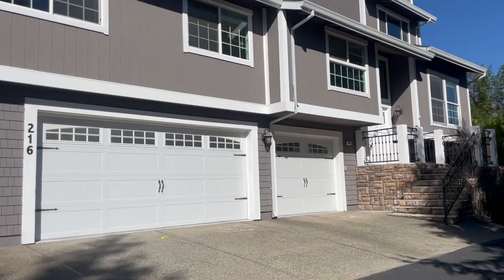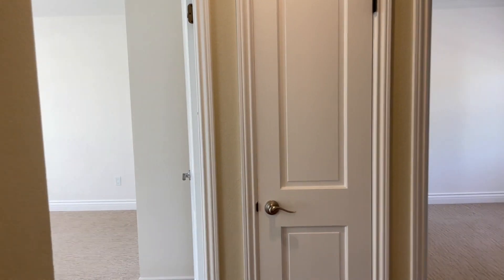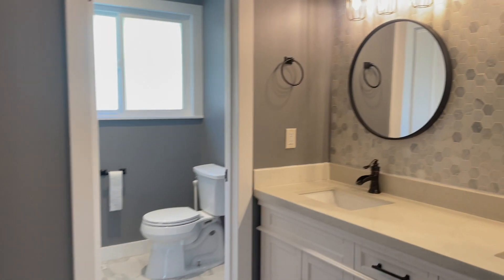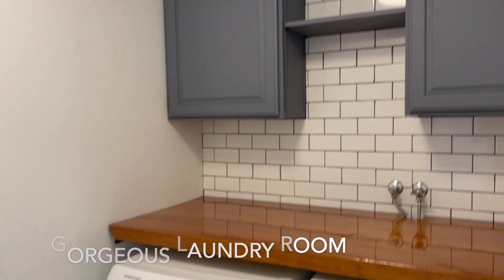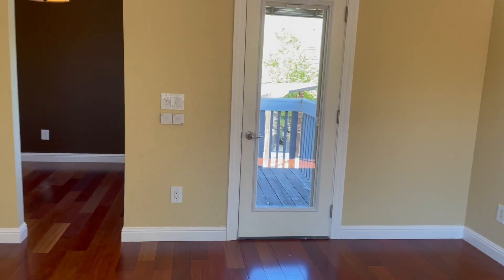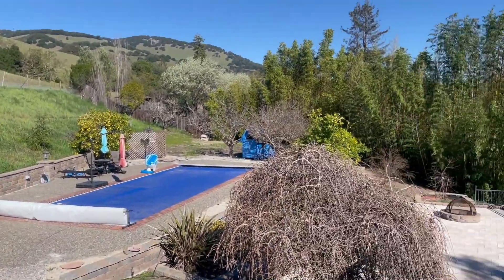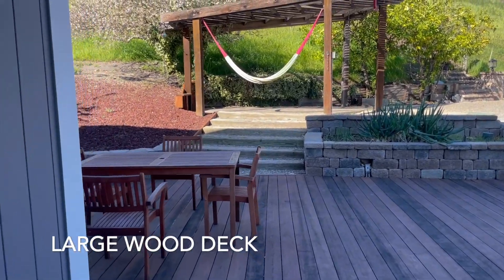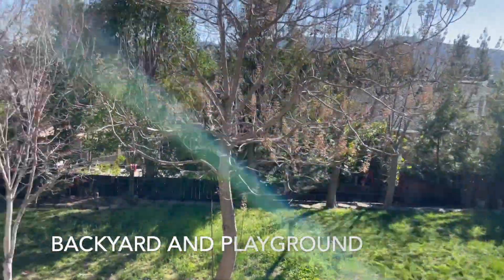216 San Ramon Way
Backing up to Mt. Burdell and it's numerous hiking trails, this 5BD/2.5BA features ~3200sf of living space and over a half acre of amazingly crafted outdoor entertaining space. Located just off San Marin with easy access to local shops, restaurants, and walkable to San Ramon Elementary and San Marin High School. Available now for 12mo lease.

Up the stairs from the main entry is the modern kitchen with stainless steel appliances, electric cook surface and large breakfast nook. Near the kitchen is a pantry with plenty of space and a separate half-bath. Off the kitchen is a dining room which opens to the family room with it's wood-burning fireplace. Wood flooring is found throughout with many exit's to the home's amazing outdoor entertaining space. A separate den is available for additional television or entertaining space.

On the top floor is an expansive primary suite featuring formal entry and skylight as well as a balcony overlooking the property. The en-suite holds a large walk-in closet with organizer, single vanity with plenty of storage, and a standing shower. On the main floor are 3 bedrooms, each large enough to easily hold a queen mattress with closet organizers. There's a stylish full bath with a quartz countered dual vanity, marble flooring, and shower over the tub. There is also a stylish laundry-room, straight out of HGTV. The 5th bedroom is on the ground floor and would also make an excellent TV room with a built in entertainment center and French doors leading out to the yard.

The outdoor space needs to be seen to be believed, a complete rarity for Marin and absolutely spectacular. There are fruit tree's a plenty, the large pool features a retractable cover and attached spa, separate playground as well as yard space, and it backs up to the Mt. Burdell Open-space giving access to some of Marin's best hikes directly from the backyard. You'll also find a playground, large entertaining patio with fire pit and a separate covered area, the perfect place for al fresco dining. This enclosed backyard was made to entertain!

Amenities: 3 Car Garage, A/C, Pool, Laundry Room, Playground, Access to Hiking.

Located just down San Marin this property is the perfect compound. Easy access to nearby shops and groceries and backing up to Mt. Burdell with all of the hiking it contains. You aren't likely to find a better outdoor space anytime soon and the house has a tasteful finishes throughout.

Sign up to get HOT new rental listings from our team direct to your inbox each week!!

ANIMAL POLICY: Pet may be considered on a case-by-case basis for well-qualified applicant(s) unless otherwise noted. Pet Application and monthly Pet Admin fee for approved pet(s) are required unless otherwise noted. Monthly pet admin is $60 per approved cat and/or $100 per approved dog unless otherwise noted. Assistive animals are always permitted and are approved with legal documentation. No Pet Admin fee applies for Assistive animals. Individual terms may vary based on property and management options; pls inquire.

ADDITIONAL TERMS: No smoking. Please expect a $55.00 application processing fee per adult. Renter's Liability Insurance required. Filter changing fee/policy applies.

Also available: Members-Only Access to Private Listings "COMING SOON" Pocket List

Foundation Homes: Performance Built Property Management for Results Driven Investors.

Listed By:
Shawn Walker, Associate Broker
Christopher Barrow, Broker + Team
Foundation Homes Property Management
Leasing ~ Management ~ Sales ~ Investments
DRE #01885922

AUTOMATED SHOWING INSTRUCTIONS:

Please use the following link to view available times and request an appointment 24/7 online:

-OR-

Need to talk to us? Please call during normal business hours M-F for fastest response!